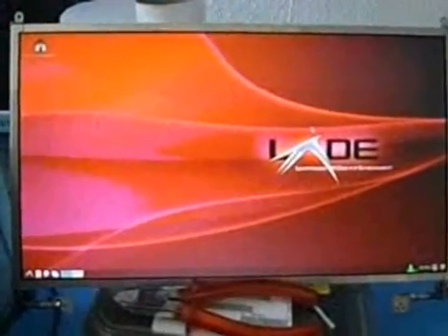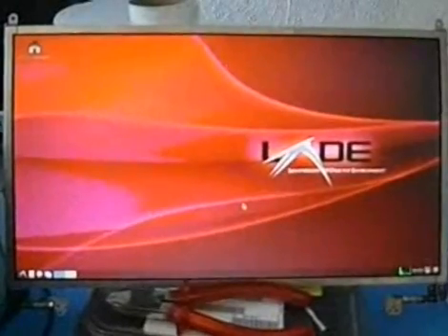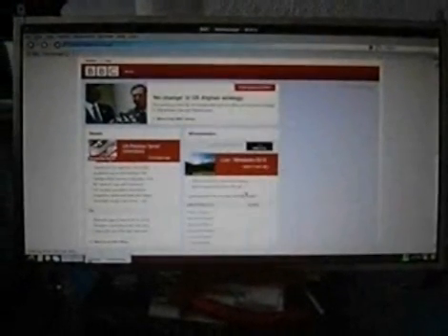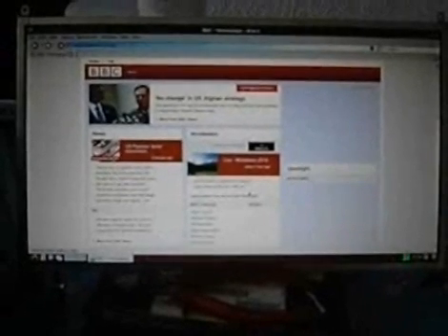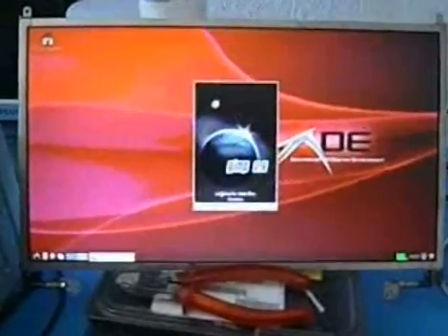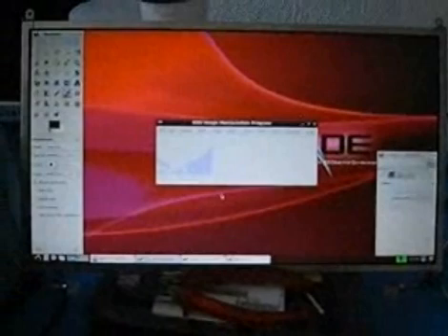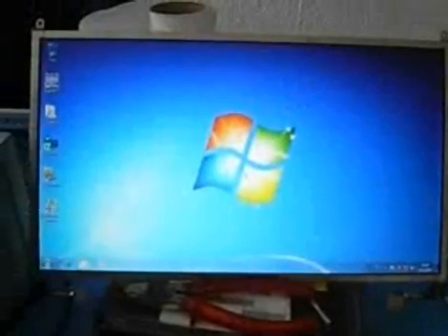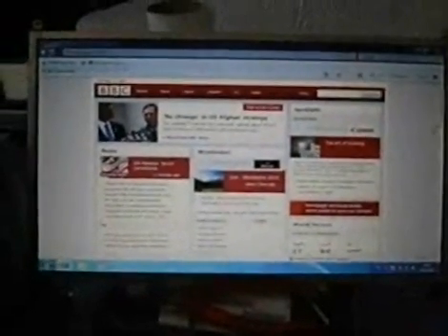CUPP Demo June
This demo combines an ARM TI OMAP 3430, and an Intel Cantiga Chipset in a single function unit. Including full accessibility to all peripheries.  The OMAP is running Ubuntu LXDE, a using Midori Web Browser, and Gimp.  The PC is running Windows 7 Pro, and Internet Explorer.